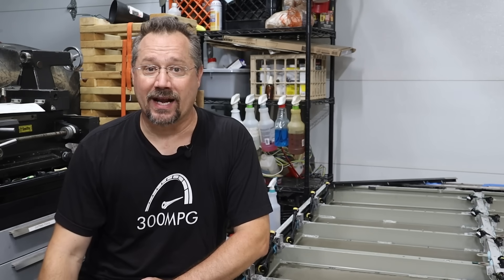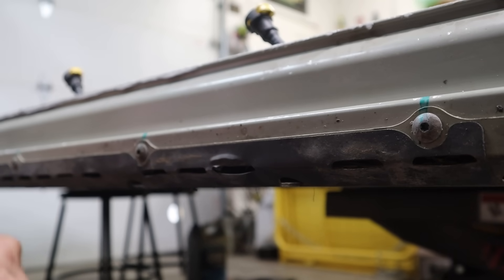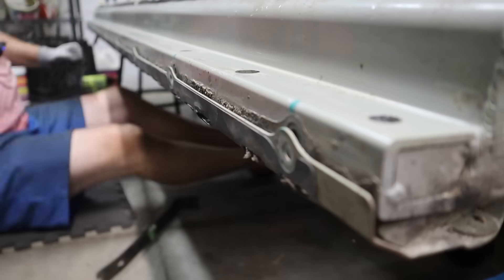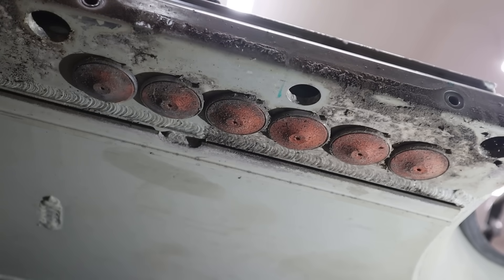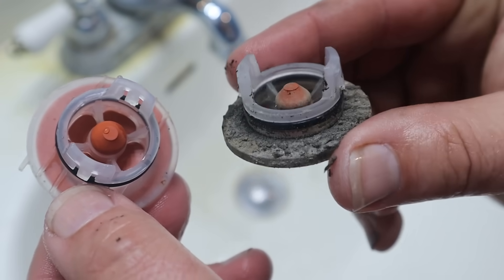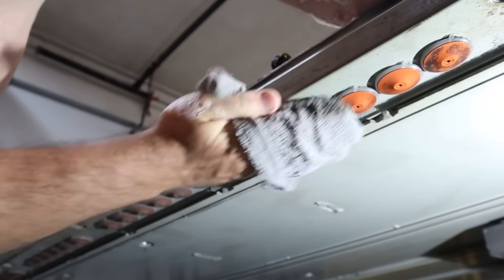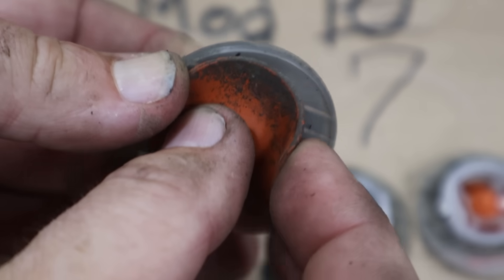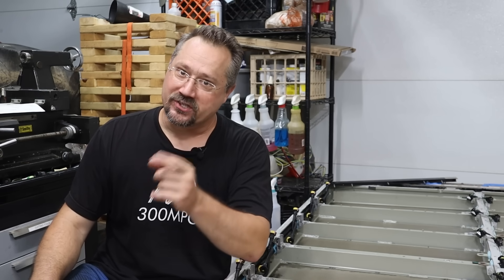Tesla Battery Repair: Umbrella Valves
Fixing my 2013 Tesla Model S battery pack. Today I removed the ski rail covers and umbrella valves.

The umbrella valves are designed to let air pressure OUT of the battery pack, but when they don't work right, they can let damaging moisture IN to the pack!

I removed the umbrella valves to examine them and get the pack ready for replacement parts.

00:00 Intro
00:58 Removing the Ski Rail Cover
06:21 Removing Module 7 Umbrella Valves
08:16 Washing the Umbrella Valves
09:23 Washing the Ski Rail Cover
09:55 Left Side Ski Rail Cover - Dirt
10:24 Cleaning Passenger Side Umbrellas
10:48 Removing all Umbrella Valves
11:21 How to Break an Umbrella Valve
11:49 Box o' Umbrella Valves
12:41 Inspecting Module 7 Umbrella Valves
14:51 Inspecting Module 10 Umbrella Valves (Washed)
15:27 Conclusion
16:06 End Card

Tools used in this video:
Irwin QUICK-GRIP Bar Clamps
Auto Trim Removal Tools

Here is an excellent source of information for rebuilding old Tesla battery packs.

Service information is available directly from Tesla. You simply need a Tesla account. If you drive a Tesla, you already have one. Just log in and go to the following URL for official steps in replacing umbrella valves